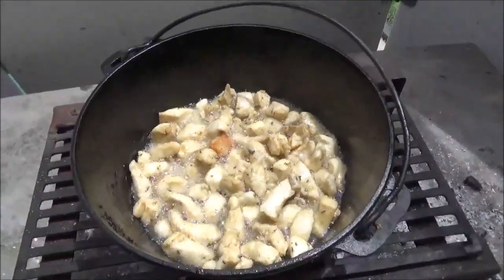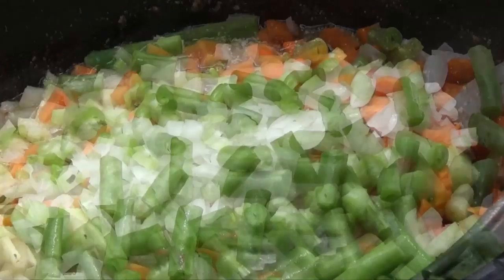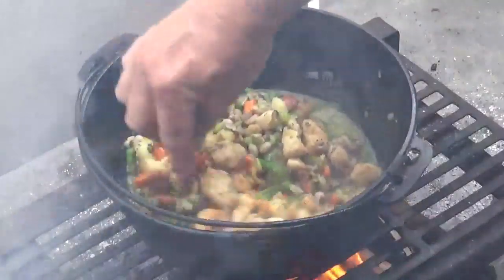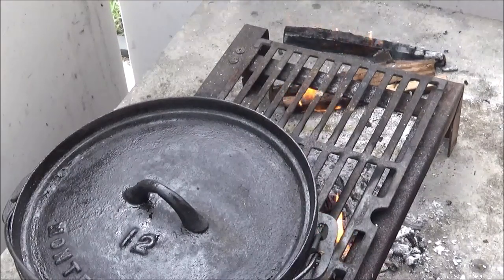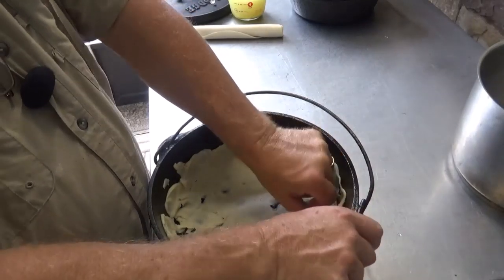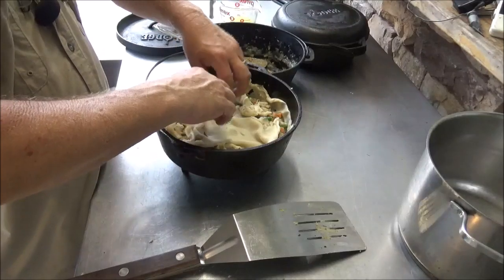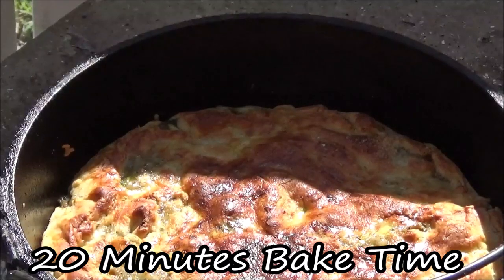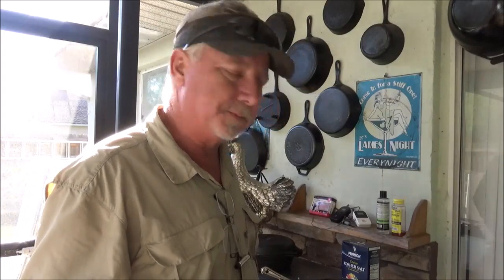CHICKEN POT PIE in the Dutch Oven Easy Dutch Oven Recipe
Chicken Pot Pie is an American Classic Dish.  Today I will show you how to make this delicious dish in the Dutch Oven on a real wood fire just like you could do it while camping.  We like ours firm, not soupy like KFC, but if you like your creamy'er, add more chicken stock before you put it in the crust. You can use this same technique to make it with your regular dutch oven using the stove top and the oven.  This recipe has the traditional ingredients, but don't be afraid to expand on this recipe.  Try this wherever and however you can make it and you will find out why it is an American Classic Dish.